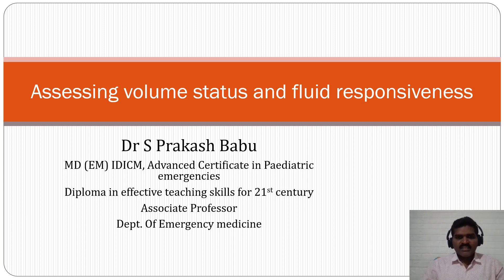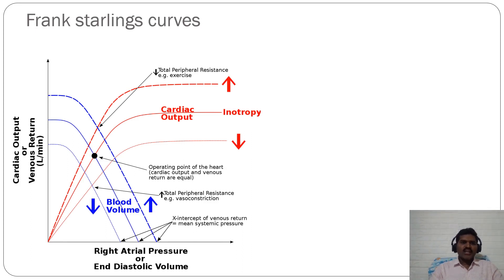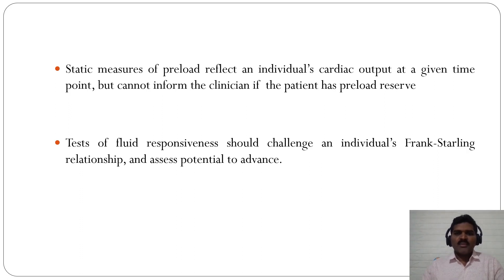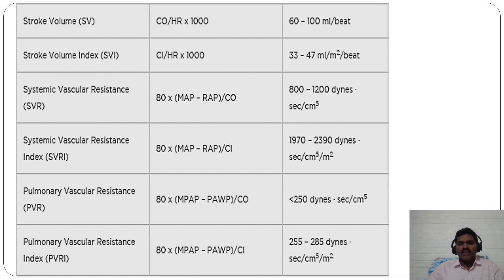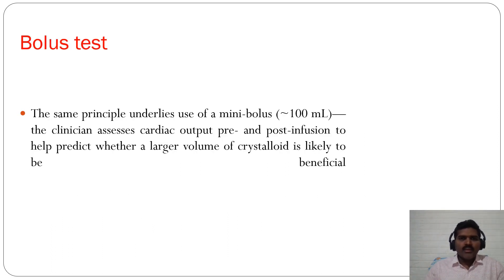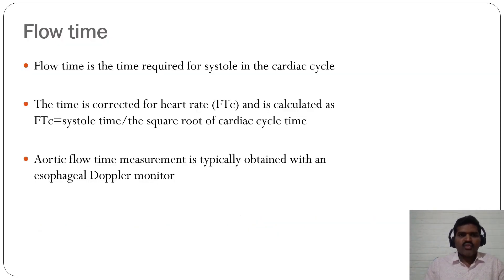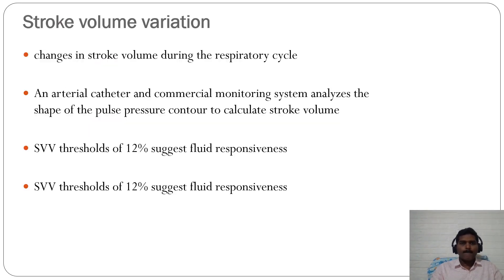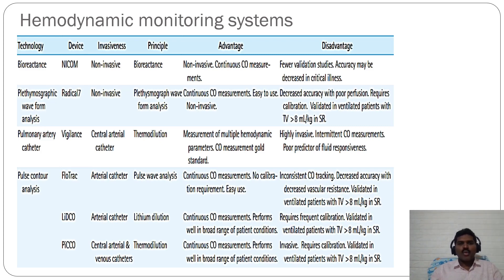volume status and fluid responsiveness Dr S Prakash Babu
important assessment before starting fluid responsiveness